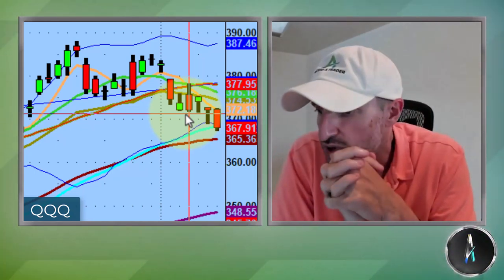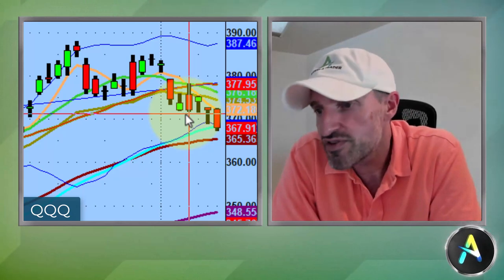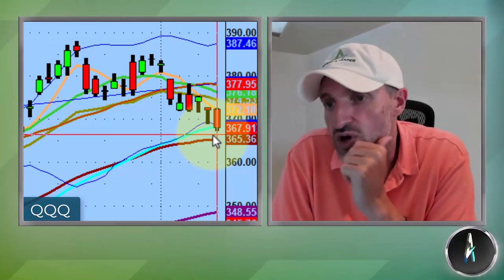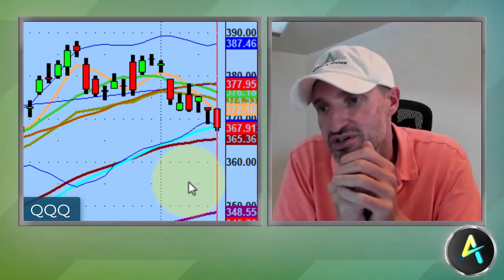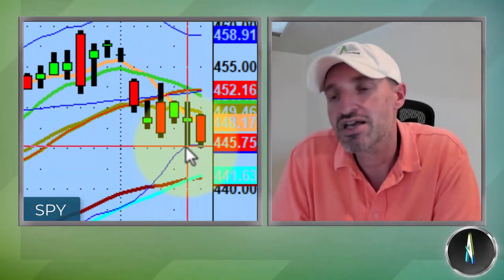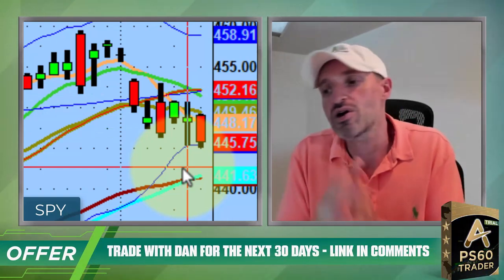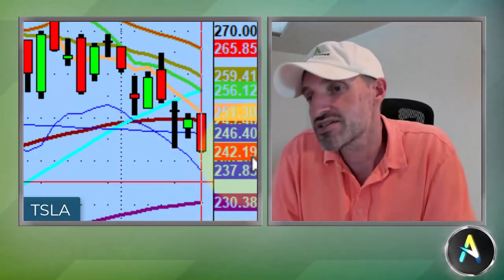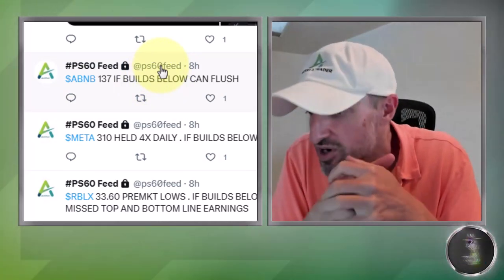What Happened Last Year When The Market Lost The 50ma | Stock Market Technical Analysis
I wish I could sugarcoat the situation but if the 50ma is not defended tomorrow, it could bode very poorly for the bullish scenario.

Tonight we discuss what happened last year once the Nasdaq 100 (QQQ) lost the 50ma, a strong catalyst tomorrow, and destruction on Nvidia (NVDA).

💚 COMMUNITY SUPPORT 💚